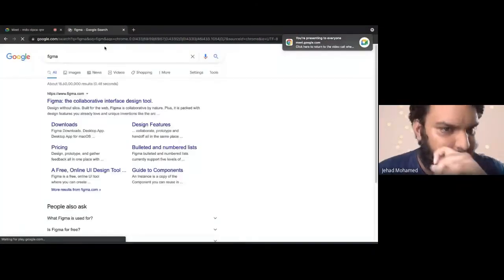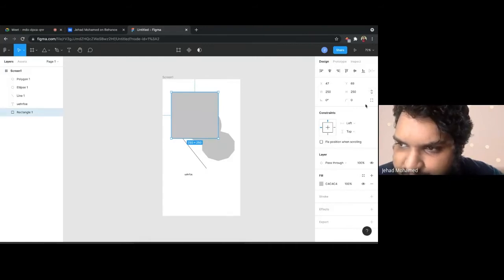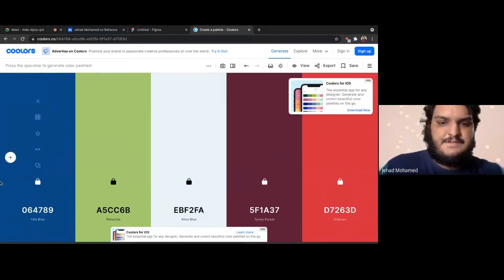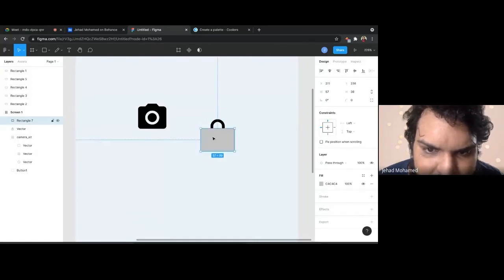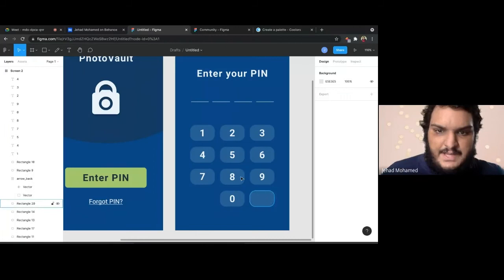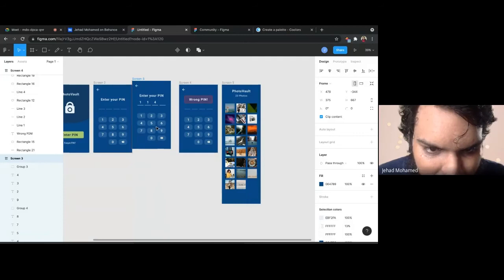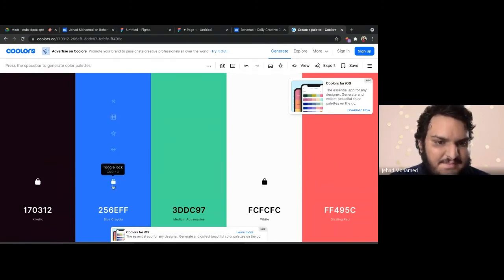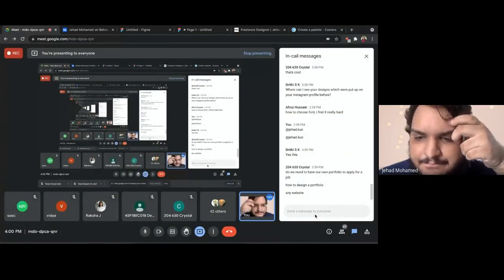Creating your first UI design in Figma | Design Workshop | Jehad Mohamed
Figma is a web-based graphics editing and user interface design app. You can use it to do all kinds of graphic design work such as designing mobile app interfaces, prototyping designs, crafting social media posts, and much more.